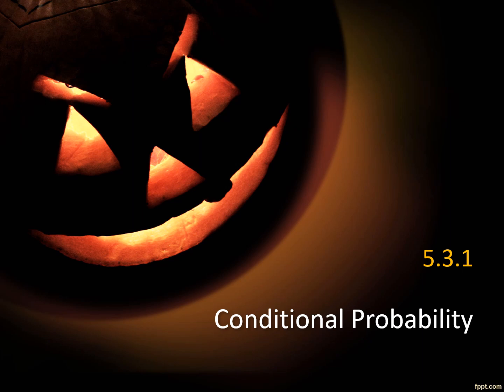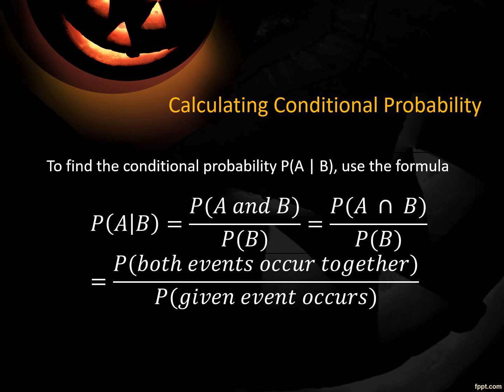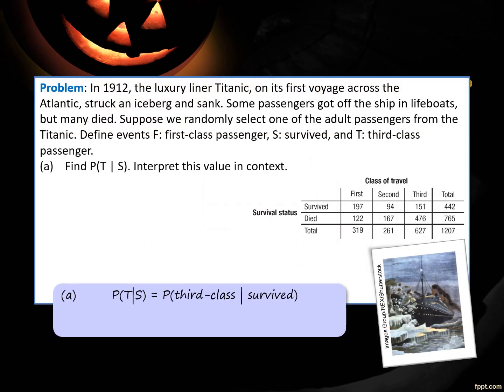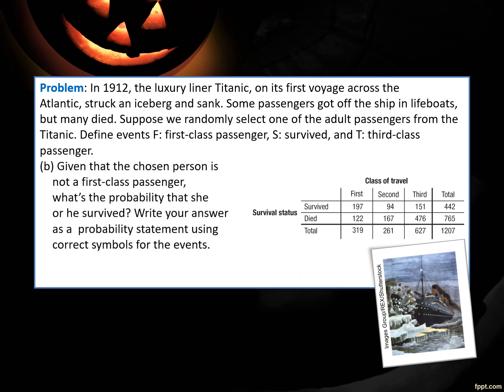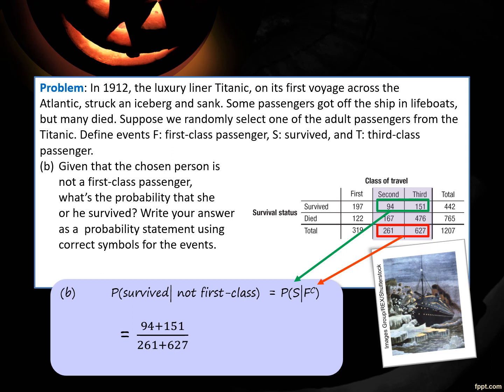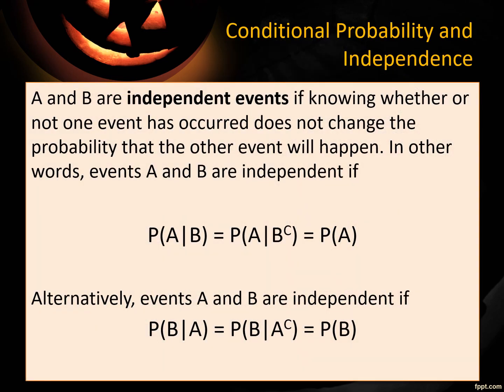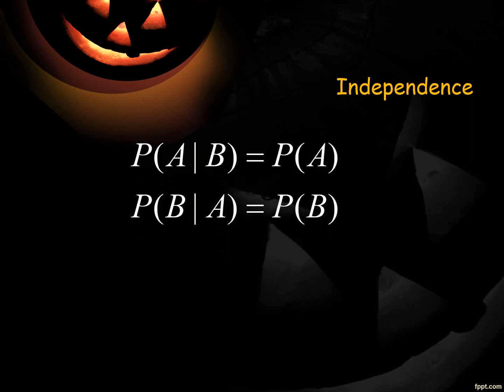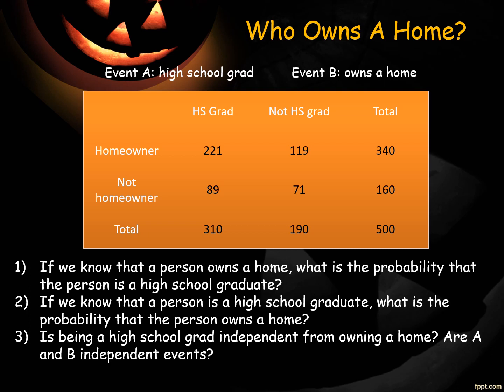Class 10 26